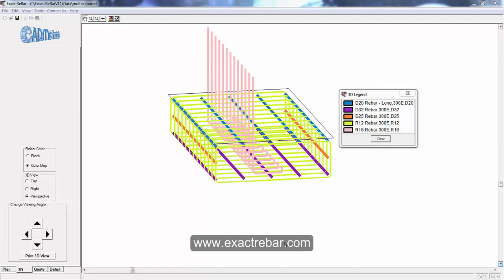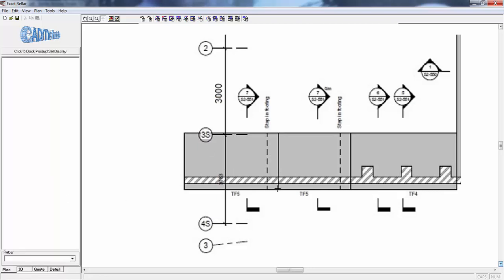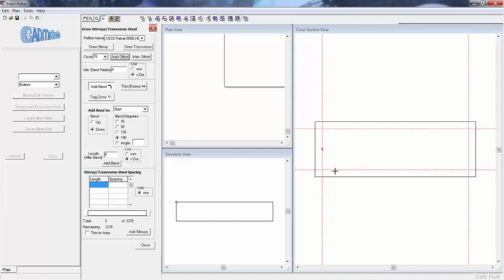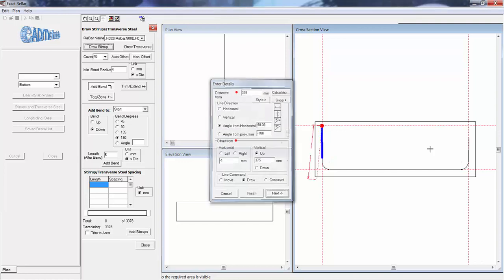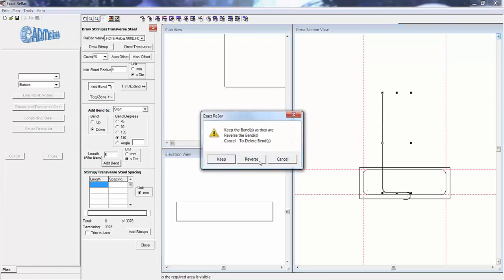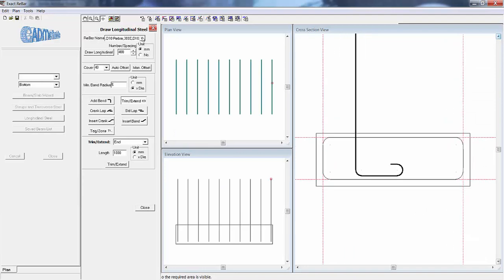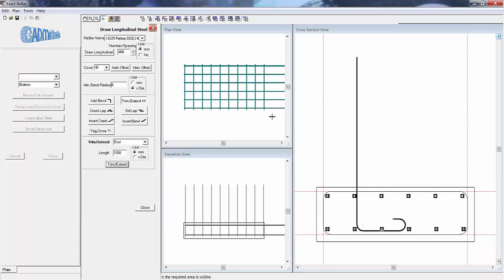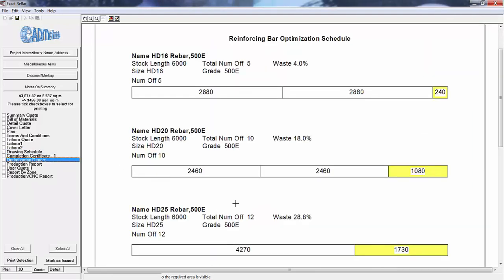Exact Rebar How to Import a PDF Drawing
Exact Rebar tutorial on how to Import a PDF drawing, overlay the rebar and and estimate the quantity of rebar in a footing.